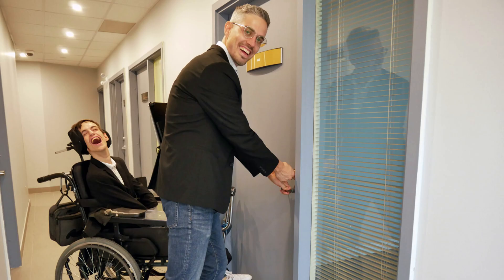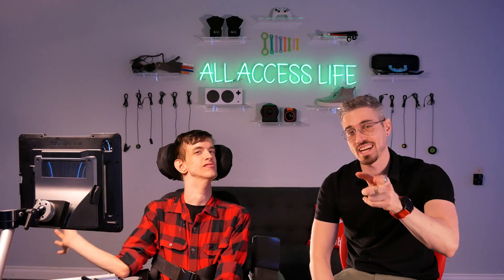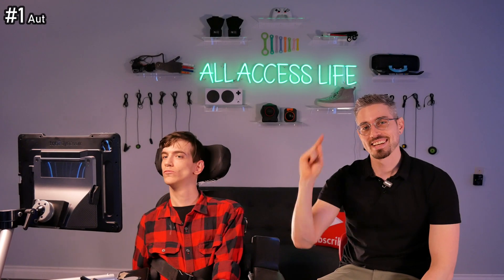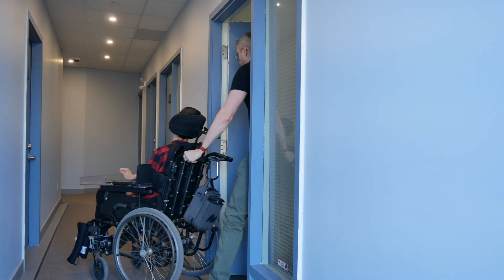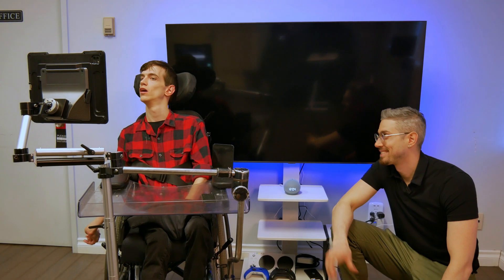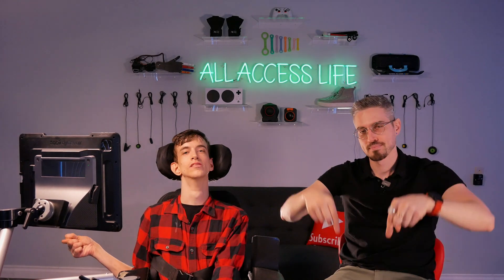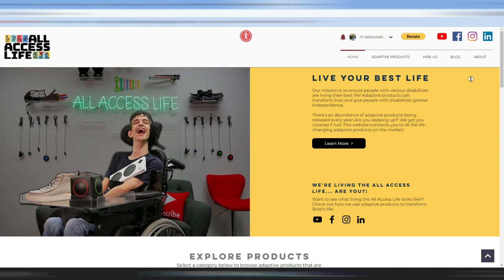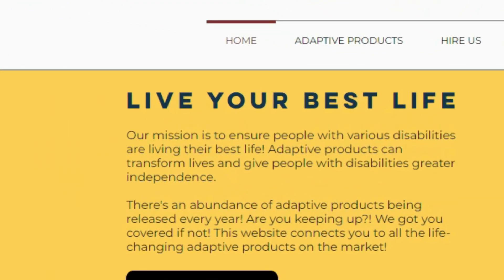Unlocking a door with your eyes?!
We figured out a way for Brad to unlock/lock our office door using his eye tracking device! The product is called August Smart Lock. We feel this lock could have a huge impact on the lives of people with disabilities!

🔒 Set up automatic lock/unlock
- When you come into range the lock automatically locks/unlocks for you!

🔊 Use your voice to lock/unlock your door
- Pair the lock with an artificial intelligence like Alexa or Google Home.

 🔑 Share virtual keys with your friends and family
They can unlock/lock your door using their device

Our goal is to showcase these game changing products to empower people with disabilities to live their best life!